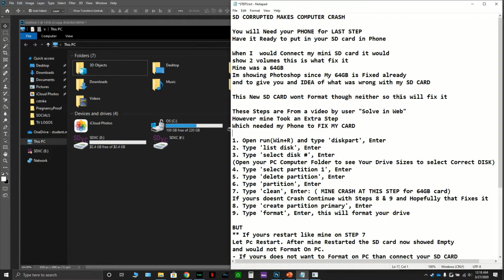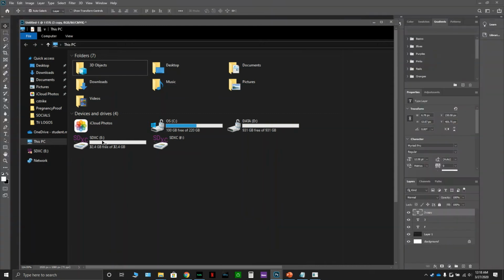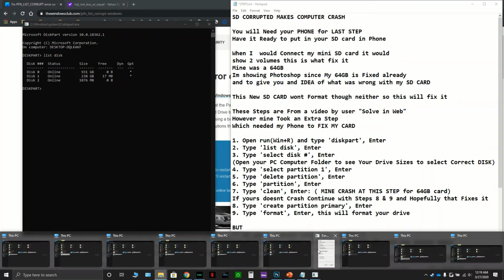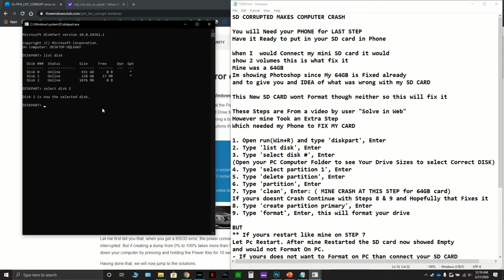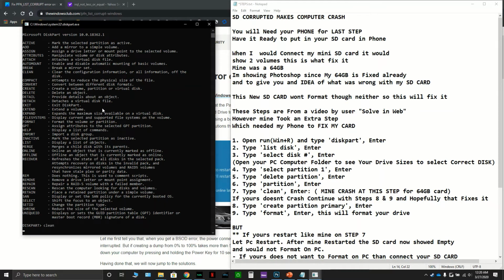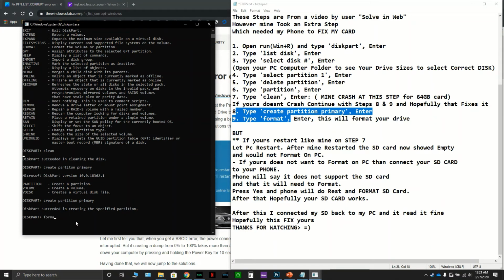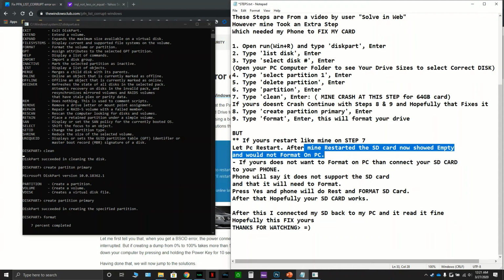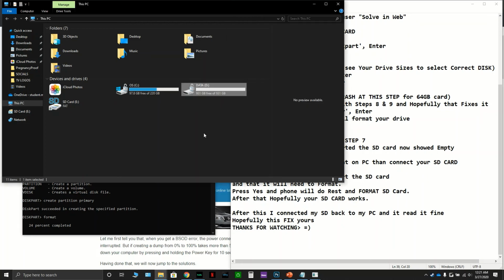FIXING MINI SD CARD - Window 10 Blue Crash Window From Corrupted MINI SD CARD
I SPEEDED UP THE VIDEO TO MAKE IT GO FASTER THEREFORE VOICE SOUNDS DIFFERENT
SD CORRUPTED MAKES COMPUTER CRASH

You will Need your PHONE for LAST STEP
Have it Ready to put in your SD card in Phone

When I  would Connect my mini SD card it would
show 2 volumes this is what fix it
Mine was a 64GB
Im showing Photoshop since My 64GB is Fixed already
and to give you and IDEA of what was wrong with my SD CARD

This New SD CARD wont Format though neither so this will fix it

These Steps are From a video by user "Solve in Web"
However mine Took an Extra Step
Which needed my Phone to FIX MY CARD

1. Open run(Win+R) and type 'diskpart', Enter
2. Type 'list disk', Enter
3. Type 'select disk #', Enter
(Open your PC Computer Folder to see Your Drive Sizes to select Correct DISK)
4. Type 'select partition 1', Enter
5. Type 'delete partition', Enter
6. Type 'partition', Enter
7. Type 'clean', Enter: ( MINE CRASH AT THIS STEP for 64GB card)
If yours doesnt Crash Continue with Steps 8 & 9 and Hopefully that Fixes it
8. Type 'create partition primary', Enter
9. Type 'format', Enter, this will format your drive

BUT
** If yours restart like mine on STEP 7
Let Pc Restart. After mine Restarted the SD card now showed Empty
and would not Format On PC.
- If yours does not want to Format on PC than connect your SD CARD
to your PHONE.
Phone will say it does not support the SD card
and that it will need to Format.
Press Yes and phone will do Rest and FORMAT SD Card.
After that Hopefully your SD CARD works.

After this I connected my SD back to my PC and it read it fine
Hopefully this FIX yours